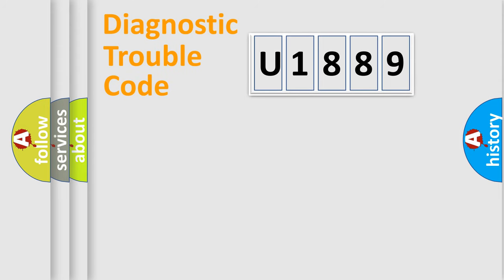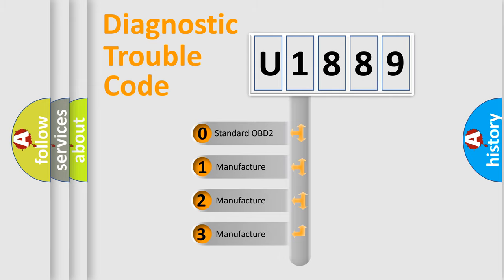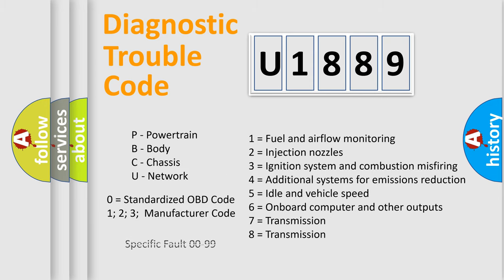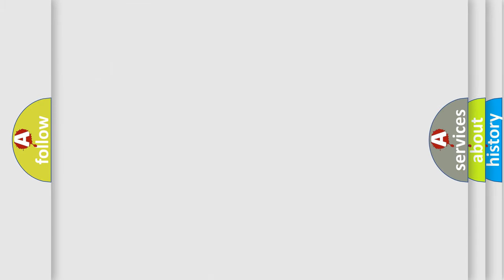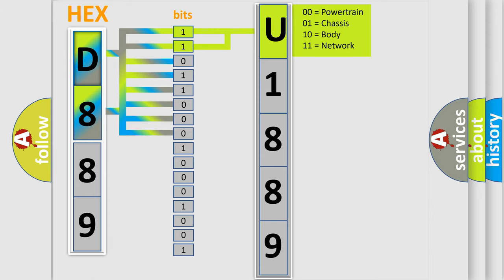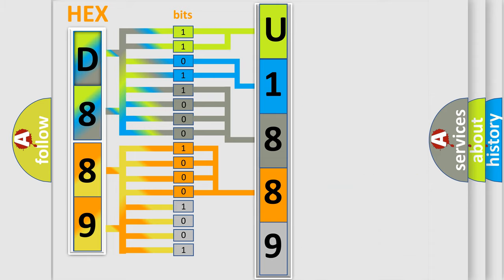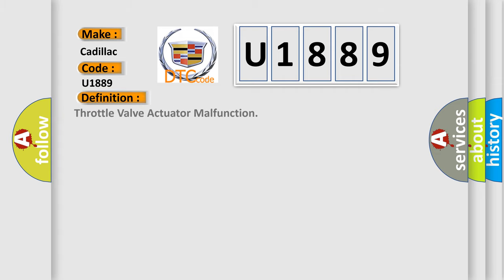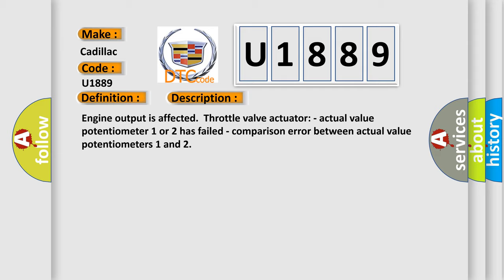DTC cadillac U1889 Short Explanation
Contents:
0:21 Basic DTC analysis according to OBD2 protocol standard.
1:48 Insight into programming
2:58 A diagnostically understandable description of the Diagnostic Trouble Code
3:05 Basic error definition

Make:
Cadillac
Code:
U1889
Definition:
Throttle Valve Actuator Malfunction
Description:
Engine output is affected.Throttle valve actuator: - actual value potentiometer 1 or 2 has failed - comparison error between actual value potentiometers 1 and 2
Cause:
Throttle valve actuator